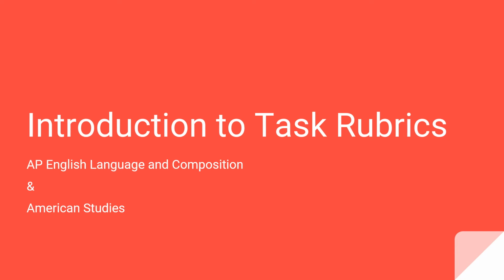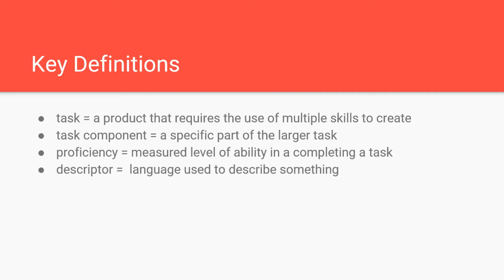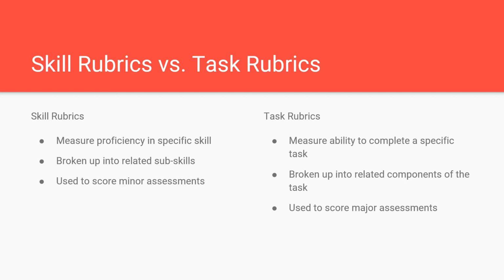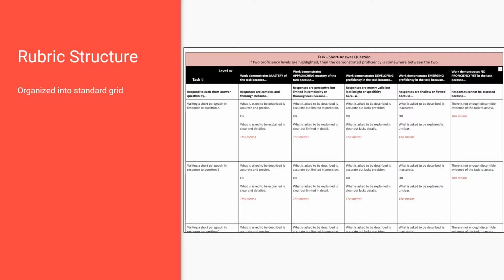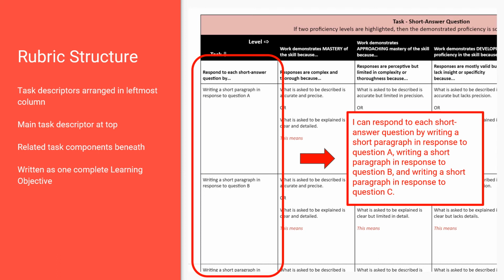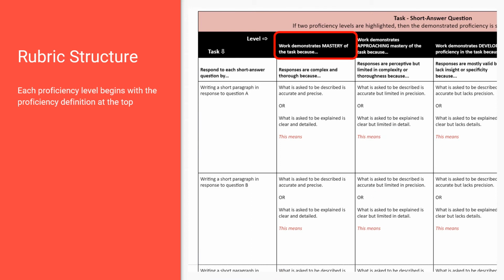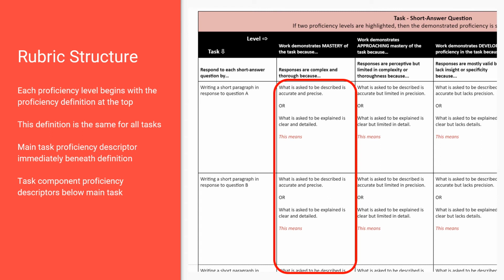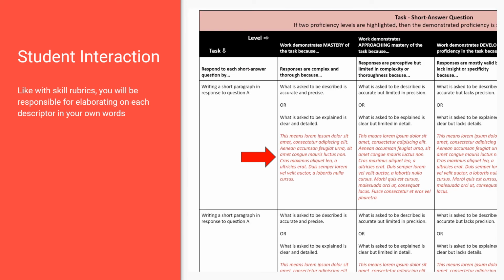Introduction to Task Rubrics